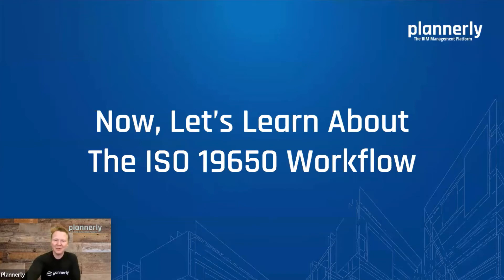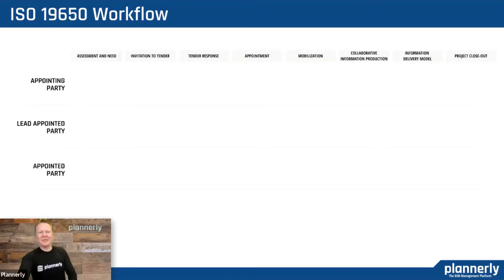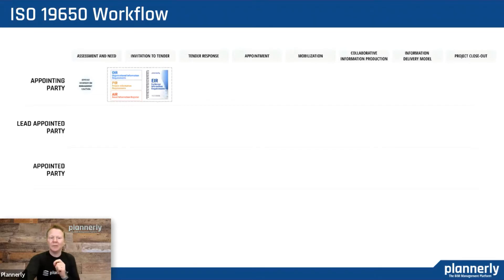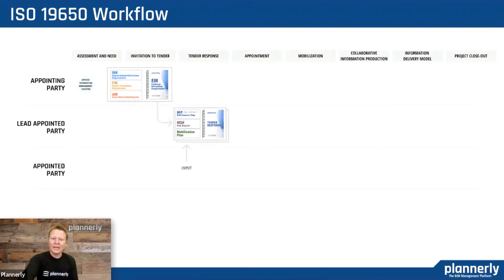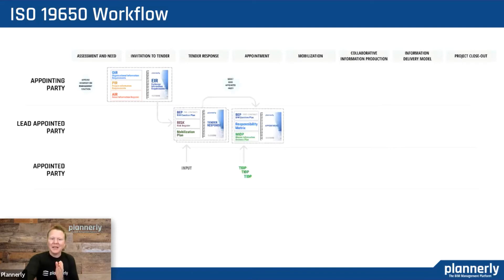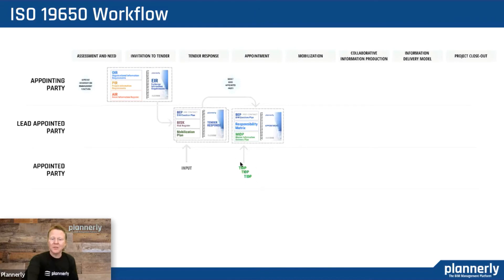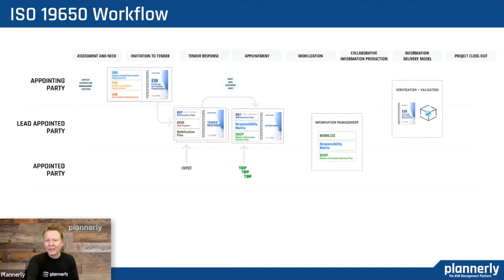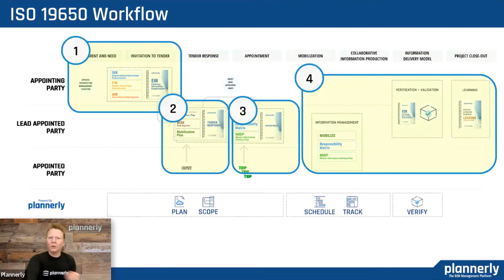ISO 19650 Process Explained (1 of 6)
The ISO 19650 workflow has 8 main steps that we describe here. We also show swim lanes for the main actors/teams involved - the Appointing Party, Lead Appointed Party and the Appointed Party. The steps range from "Assessment and Need" (why we are doing BIM and what requirements need to be met on the project) to "Project Close Out" (with maybe Asset Information Models - AIM).

1. Assessment and Need
2. Invitation to Tender
3. Tender Response
4. Appointment
5. Mobilization
6. Collaborative Information Production
7. Information Model Delivery
8. and Project Close-out

The very first step in the workflow is for the owner/client/Appointing Party to appoint someone to be the Information Manager.

This Information Manager is responsible for creating the group of documents that summarize the projects "Exchange Information Requirements" (EIR). The EIR become an Invitation to Tender (bidding process with bid documents).

Prospective Lead Appointed Parties (bidders) who are tendering/bidding on the work then respond (here inside Plannerly) by answering questions, completing a pre-appointment BIM Execution Plan (Pre-BEP) and mobilization plan.

This occurs with additional collaborative input from the potential task teams.

Then the Appointing Party (client) reviews the answers, the capacity and competency of teams to make an appointment for a Lead Appointed Party (or parties).

For the appointment we also develop a Responsibility Matrix along with a Master Information Delivery Plan (MIDP) - which is the sum of the task team's Task Information Delivery Plans (TIDP).

The teams can then follow the mobilization plan - checking systems and eventually producing the information deliverables for each documented project stage/milestone.

All of these workflow steps are supported by Plannerly with ISO 19650 templates to simplify as much as possible.

Check out the whole ISO 19650 process and download a free ISO 19650 pdf diagram of this workflow

If you would like to stay up to date with more BIM MANAGEMENT updates - please follow us on your favorite social media platform HERE:

Translated titles:
ISO 19650 Proceso explicado (1 de 6)

ISO 19650 Prozess erklärt (1 von 6)

ISO 19650 Explication du processus (1 sur 6)

ISO 19650 Processo explicado (1 de 6)

ISO 19650 प्रक्रिया की व्याख्या (6 में से 1)

[9-3-8) شرح العملية (1 من 6)

ISO 19650 过程解释 (1 of 6)

ISO 19650 Proces uitgelegd (1 van 6)

ISO 19650 Proses Dijelaskan (1 dari 6)

ISO 19650プロセスの説明(1/6)